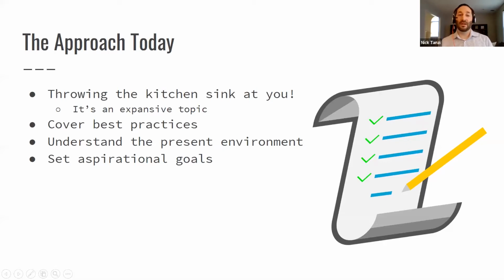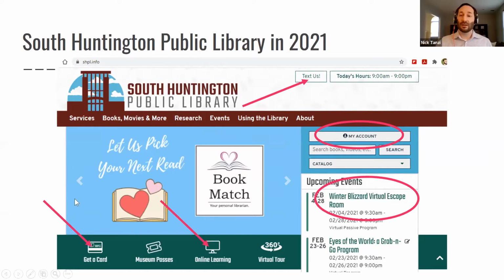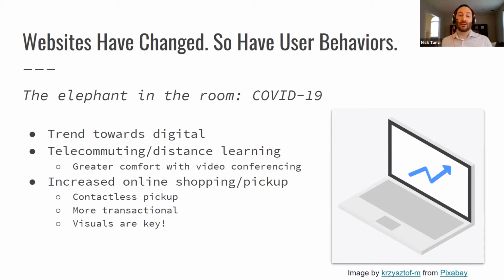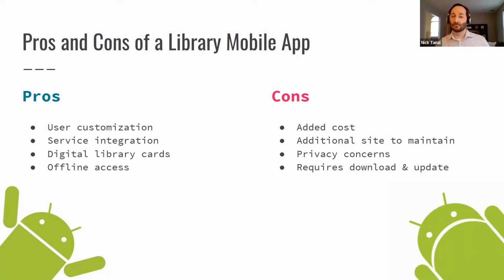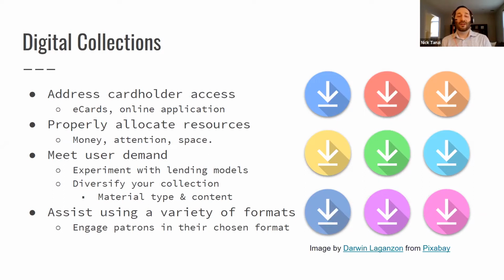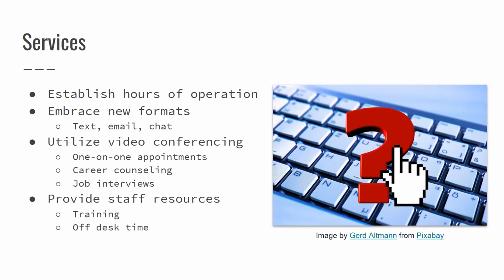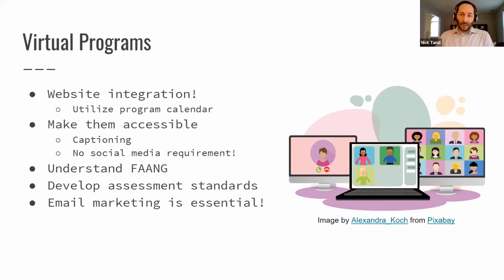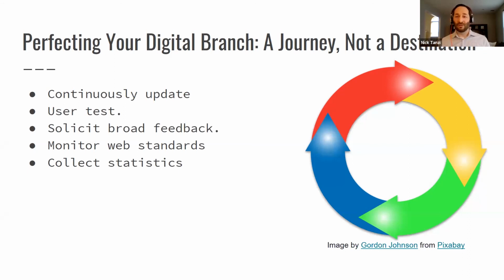Building a Digital Branch Your Users Will Love (CC)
Presenter: Nicholas Tanzi

More than ever, users are engaging with our libraries’ online presence. With that in mind, what should a digital branch look like in 2021 and beyond? In this session:

• Participants will understand current tech trends that are impacting our digital branches.

• Participants will learn best practices in library digital branch management.